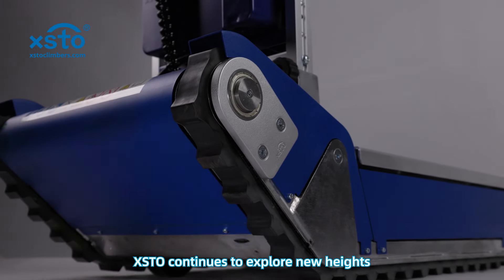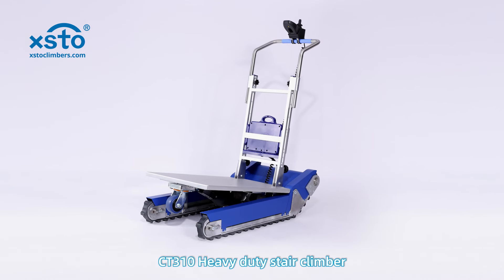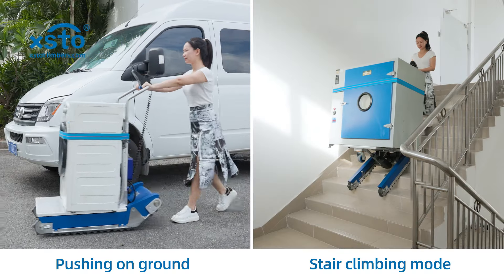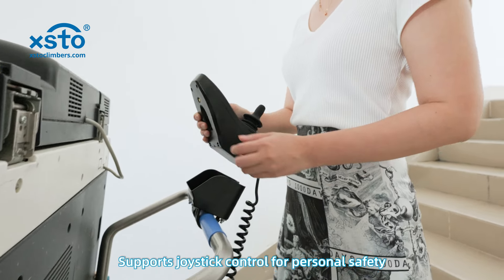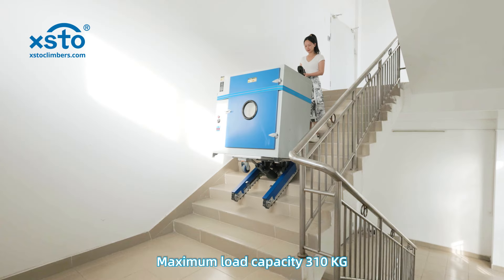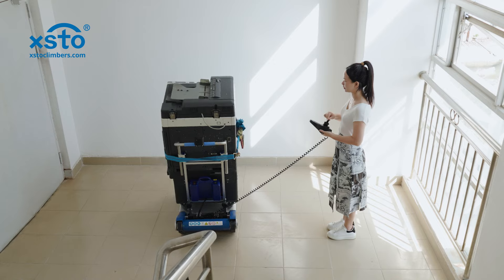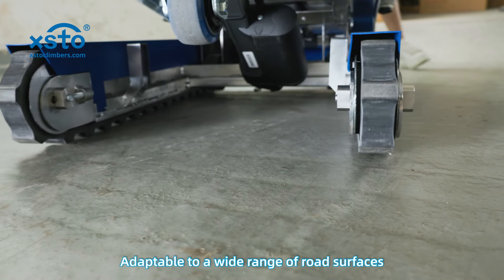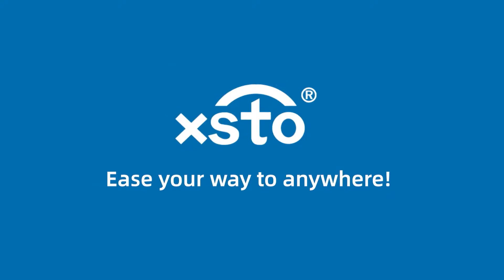Automatic Stair Climbing Trolley Perfect For Heavy Loads Up To 684 Lbs.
Today we launched the automatic stair climbing trolley CT310 with a loading capacity up to 684 lbs. Here in this video, we demonstrate how it works.

It is suitable for moving photocopiers, precision instructment and more..

It is equipped with 2 independent motors and 2 independent caterpillar tracks which enables this automatic stair climbing trolley works on different type of stairs including spiral staircase. And it can manueuver in 360 degrees in the flat surface or on the slope.